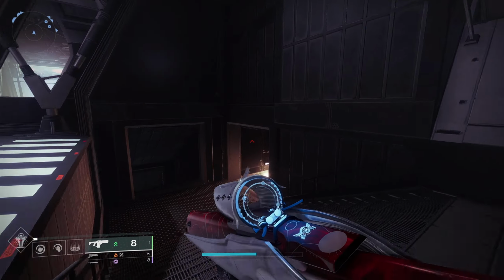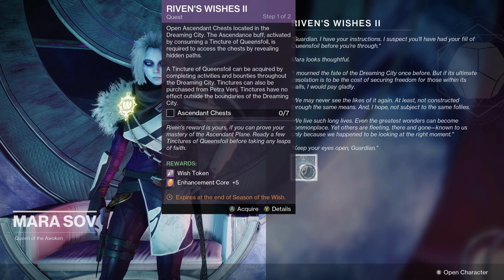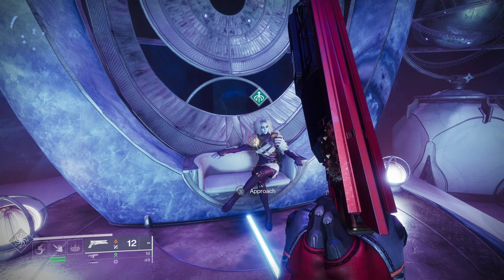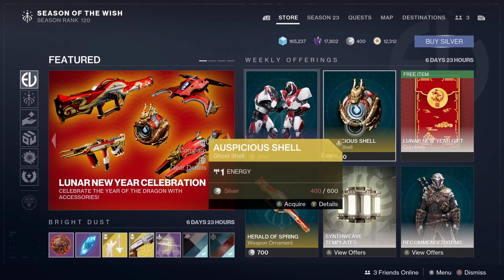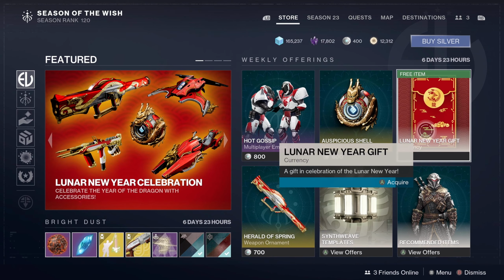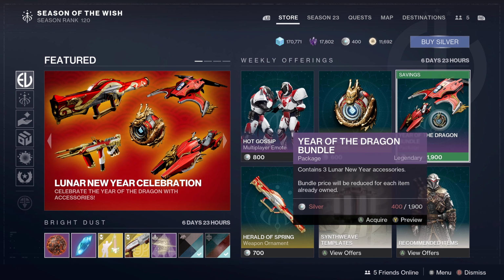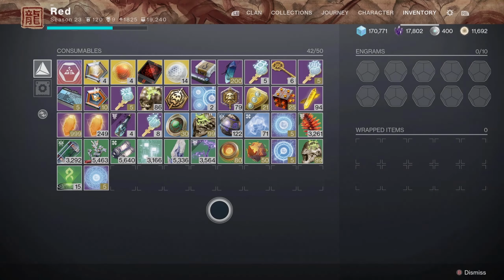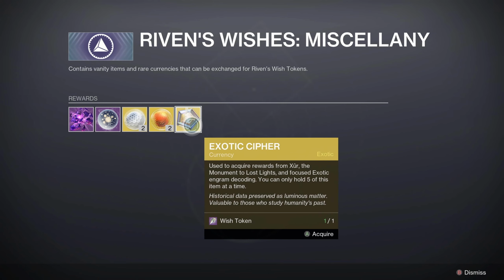Destiny 2: 2nd Riven's Wish Quest Guide + FREE Brightdust Bundle